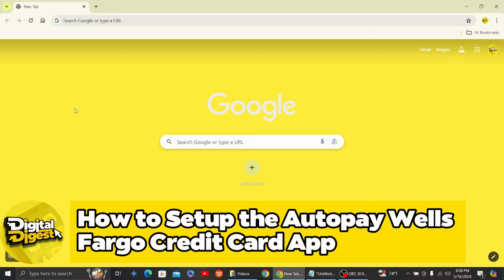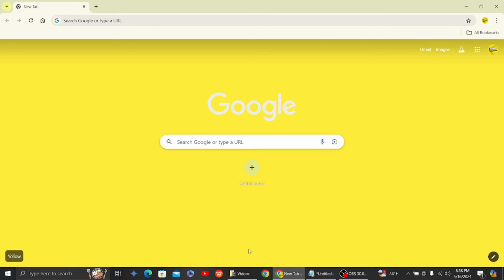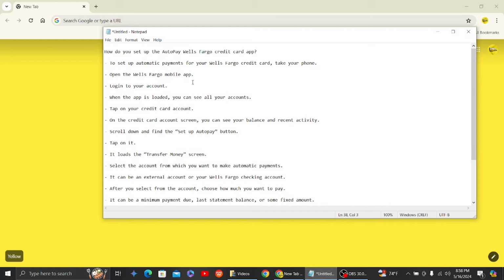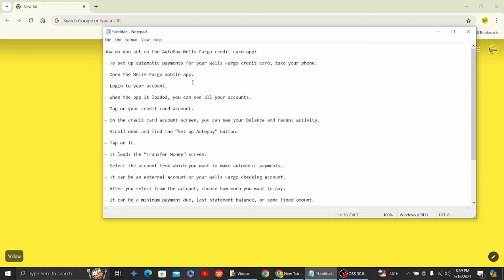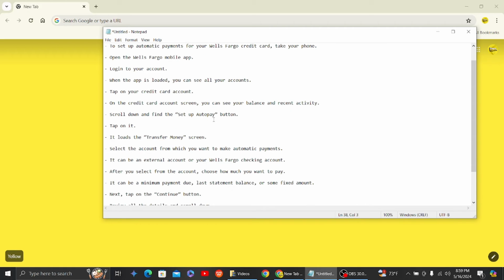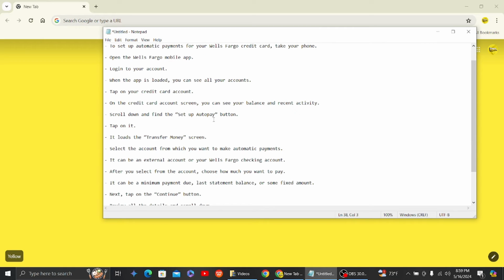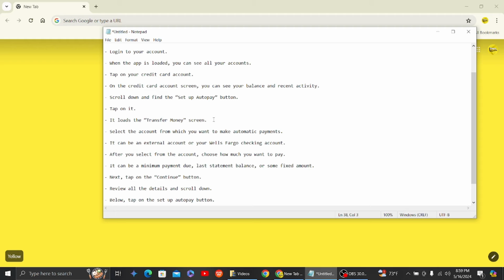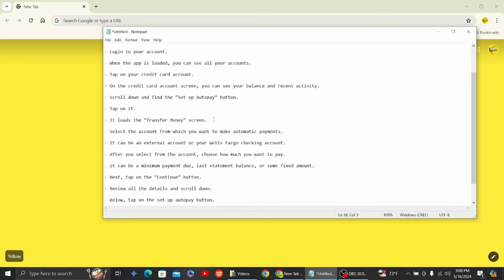How to Setup the Autopay Wells Fargo Credit Card App! (Quick & Easy)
How to Setup the Autopay Wells Fargo Credit Card App

In this quick and easy video, learn how to setup autopay for your Wells Fargo credit card using the mobile app. Save time and never miss a payment again!